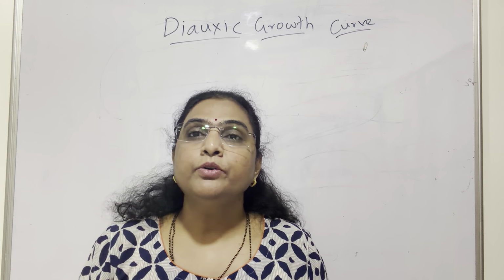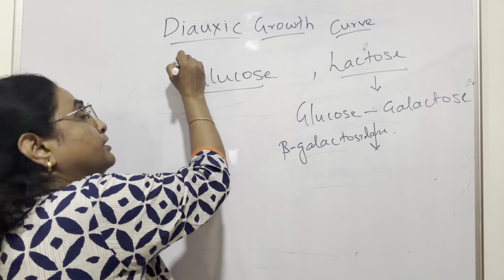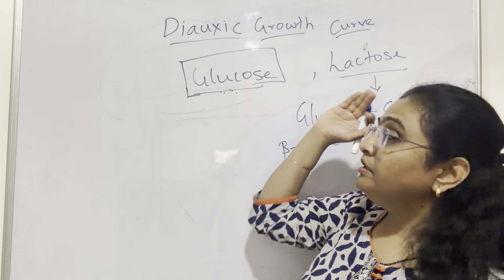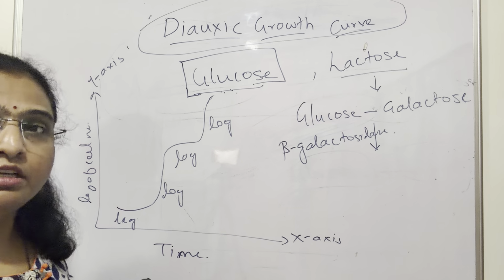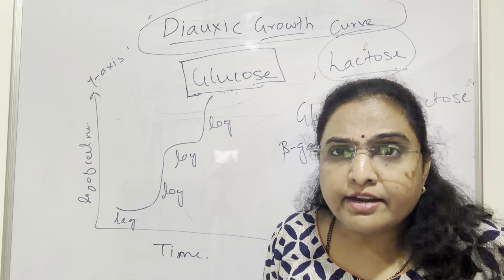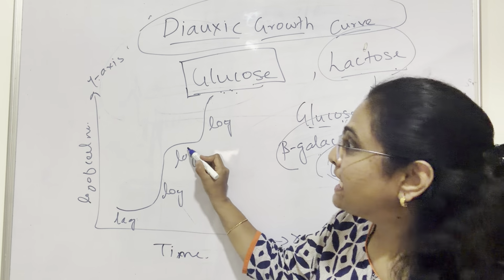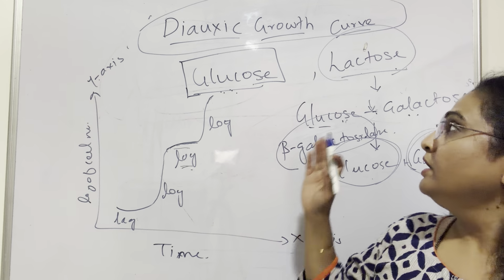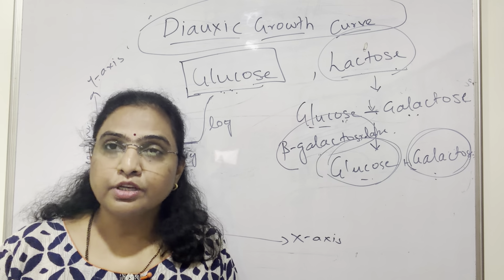Diauxic Growth Curve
Diauxic growth curve is sequential  utilization of carbon sources by bacterial cells.
It is given by  Jacques Monod.

bioexamprep.com and get enroll for competitive exam for M.Sc. in life sciences